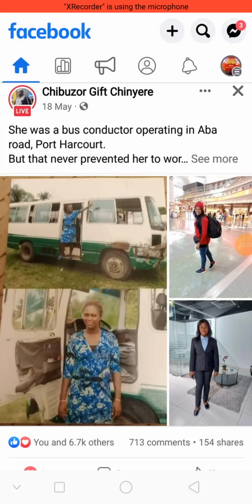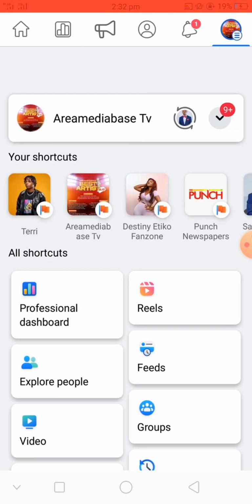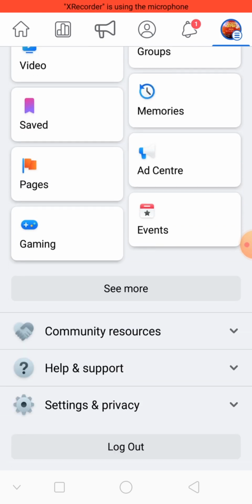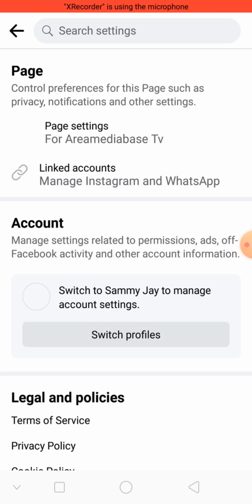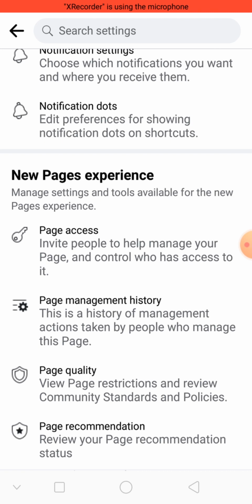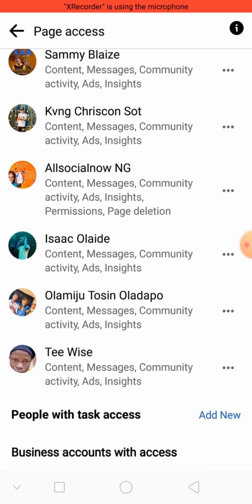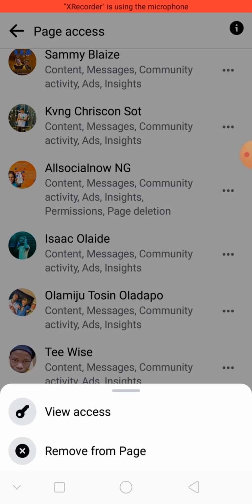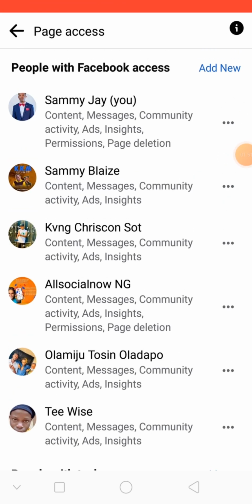How to Remove Someone as an Admin From Your Facebook Page | Step-by-Step Guide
Description:
Welcome to our comprehensive tutorial on how to remove someone as an admin from your Facebook page! Whether you're a business owner, a group administrator, or a page manager, maintaining control over your Facebook page is crucial. In this video, we'll walk you through the step-by-step process of removing an admin from your Facebook page, ensuring that you regain full control over your online presence.

Timestamped Chapters:
0:00 - Introduction
0:35 - Chapter 1: Importance of Removing an Admin
In this chapter, we'll discuss the reasons why it's important to remove an admin from your Facebook page. Learn how unauthorized access can impact your brand image and online reputation.

0:58 - Chapter 2: Identifying and Assessing Admins on Your Page
Here, we'll show you how to identify and assess the administrators who have access to your Facebook page. Understanding who has admin privileges is the first step towards regaining control.

1:18 - Chapter 3: Step-by-Step Process to Remove Someone as an Admin
Follow along as we guide you through the step-by-step process of removing someone as an admin from your Facebook page. We'll cover all the necessary actions and settings to ensure a successful removal.

1:50 - Chapter 4: Important Considerations and Best Practices
In this chapter, we'll discuss important considerations and best practices during the removal process. We'll provide valuable tips to avoid any potential pitfalls and ensure a smooth transition.

2:05 - Chapter 5: Preventing Unauthorized Admin Access in the Future
Finally, we'll share practical tips and strategies to prevent unauthorized access to your Facebook page in the future. Safeguard your page and maintain full control over your online presence.

2:20 - Conclusion and Next Steps

Don't let unauthorized individuals have access to your Facebook page, potentially compromising your brand image and online reputation. Follow our expert guidance to regain control over your Facebook page and ensure the security of your online assets.